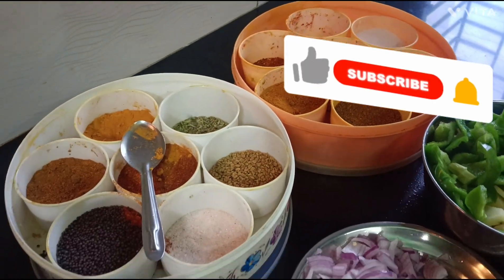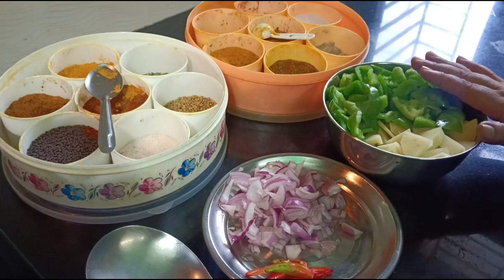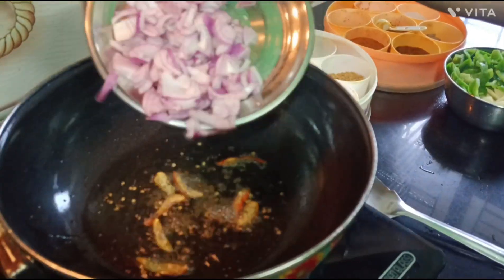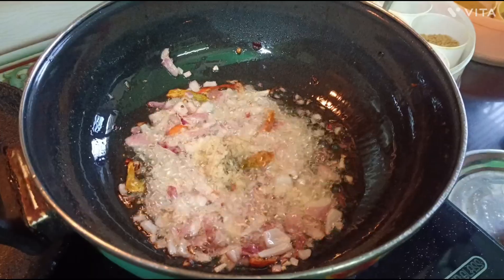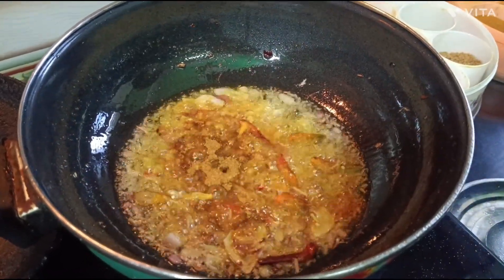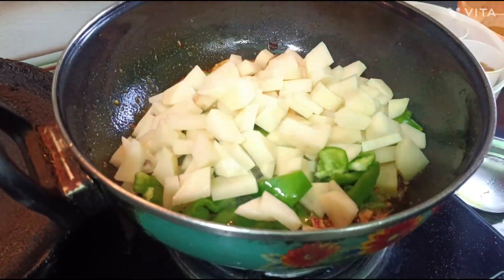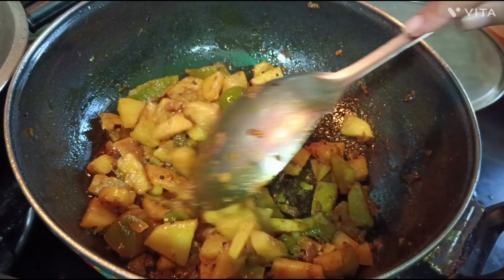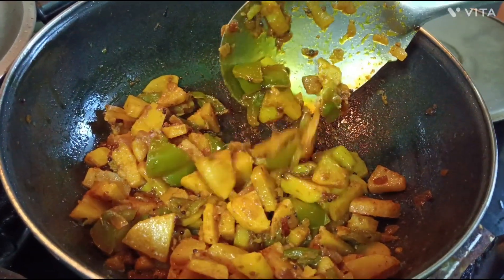चटपटी शिमला मिर्च आलू की मज़ेदार सबी/सरल रेसिपी सुपर स्वादिष्ट रेसिपी #